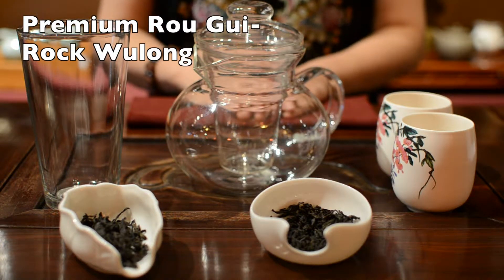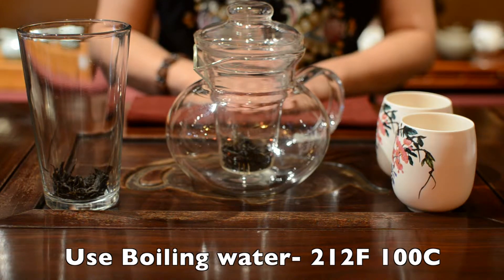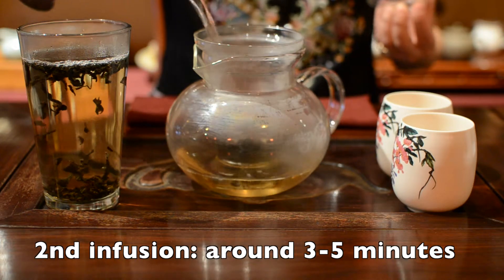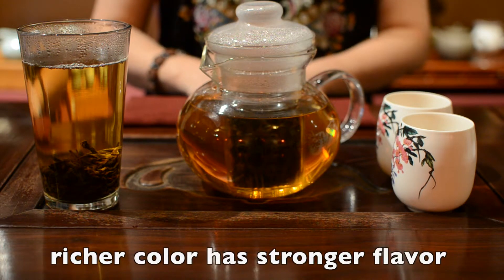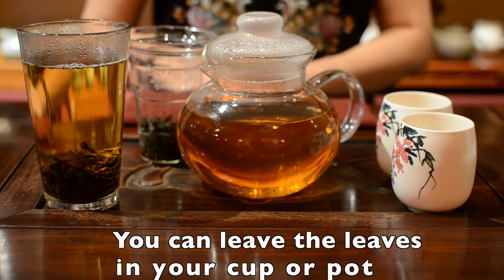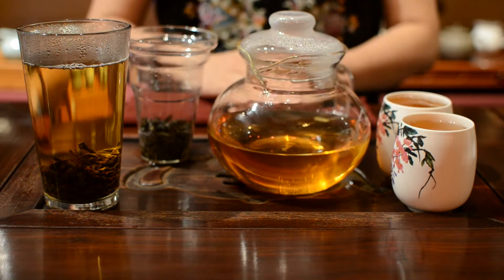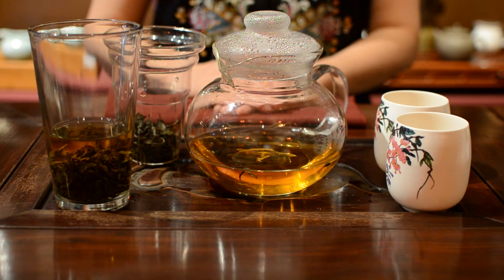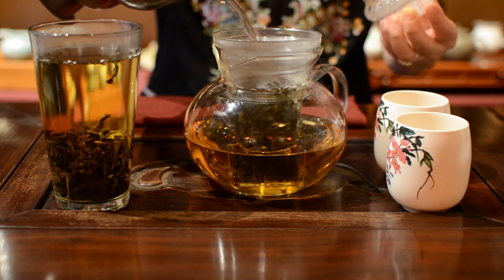Premium Rou Gui- Rock Wulong Tea Brewing Guide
Zhuping Hodge from Seven Cups demonstrates simple way to brew your tea- with a glass pot and a pint glass. Seven Cups Tea House Tucson, AZ
Premium Rou Gui
ROCK WULONG TEA

Video by Zoe Lambert